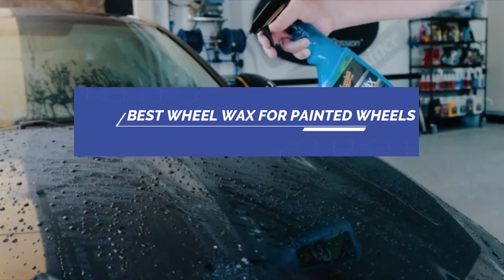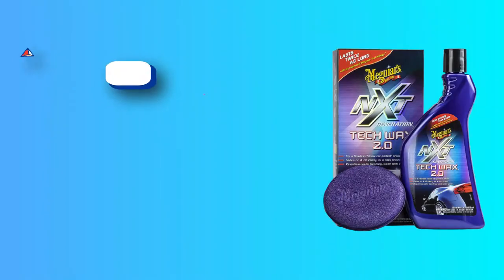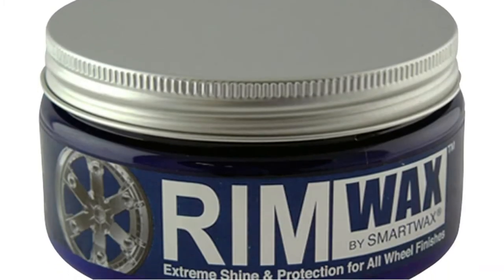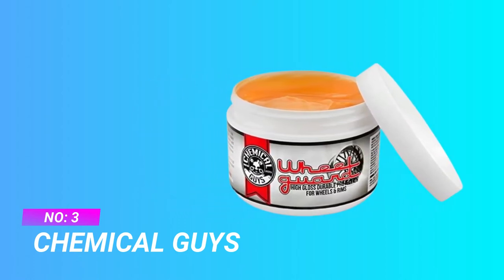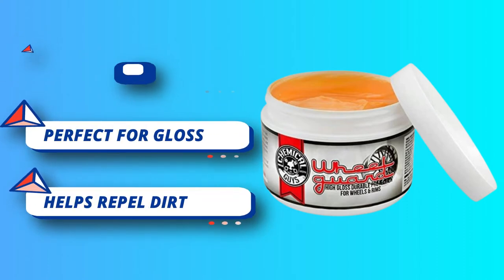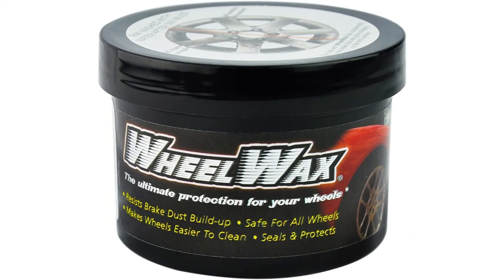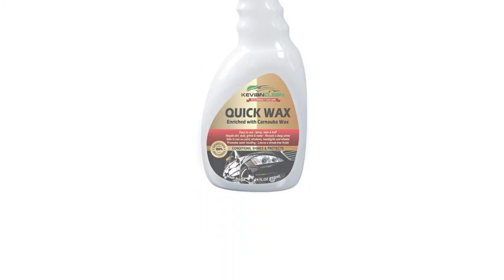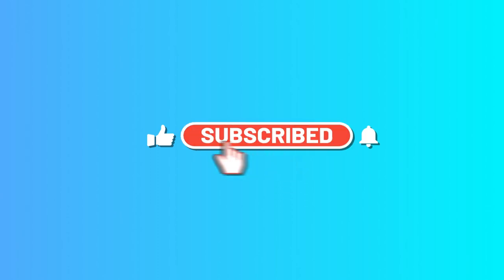Best Wheel Wax For Painted Wheels in 2023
Check the current prices of the 5 Best Wheel Wax for Painted Wheels in our list by clicking the following links. Top_5_Best_Wheel_Wax_for_Painted_Wheels in 2023
***Links that we listed in this video:

1.  Meguiar's Wheel Wax for Painted Wheels-

2. SMARTWAX Wheel Wax for Painted Wheels-

3. Chemical Guys Wheel Wax for Painted Wheels-

4. WheelWax Wheel Wax for Painted Wheels-

5. ‎KevianClean Wheel Wax for Painted Wheels-

In order to be clear, we would like to say that we are a part of the Amazon Services LLC Associates Program. From acceptable purchases, we receive a tiny commission. We are so grateful for your support that we can't ever explain it.